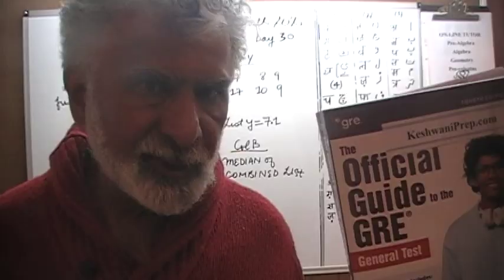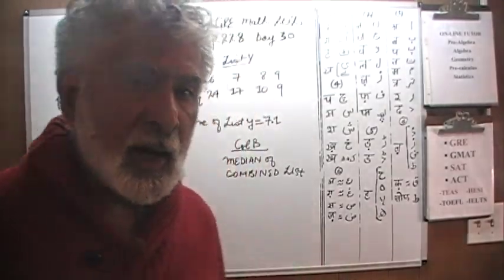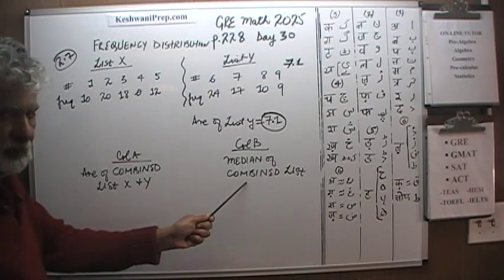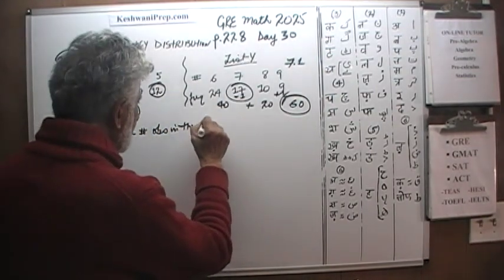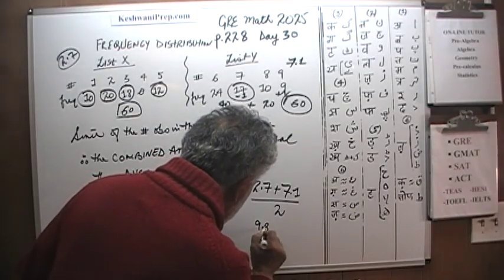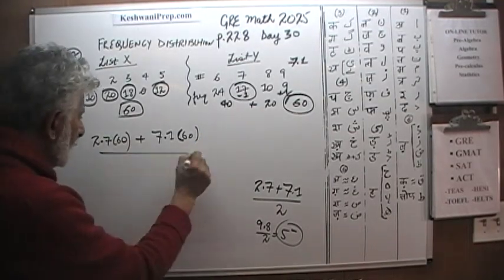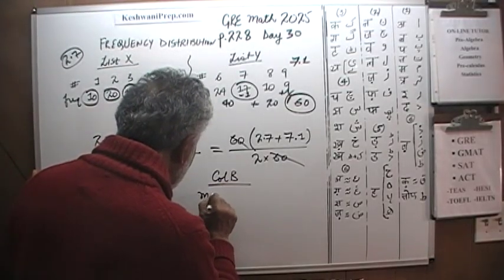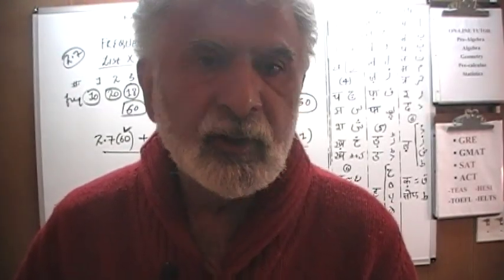GRE-2025 Math Day 30 p228 Online Math Prep Tutor GRE, GMAT, SAT, ACT, TEAS, HESI KeshwaniPrep.com